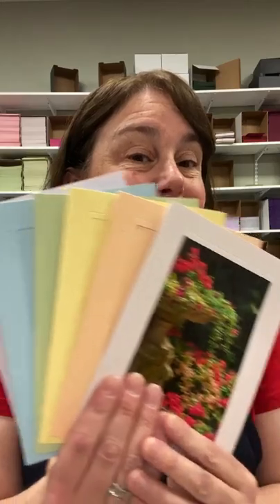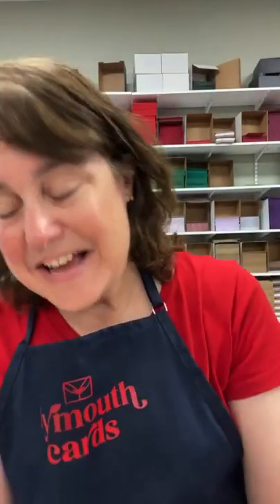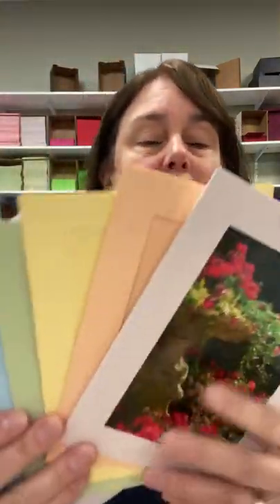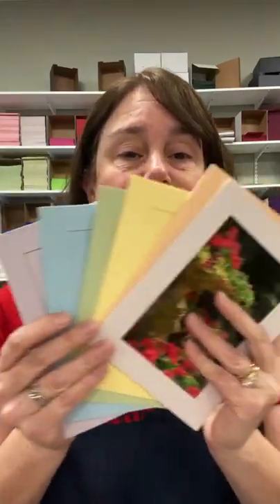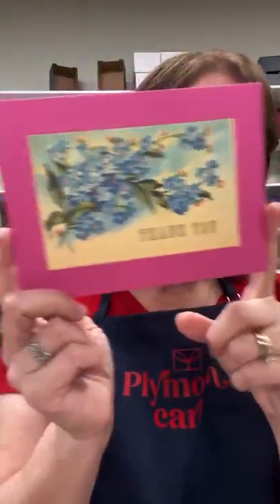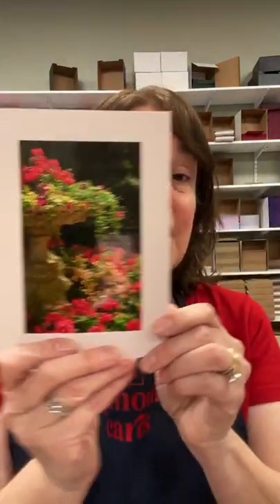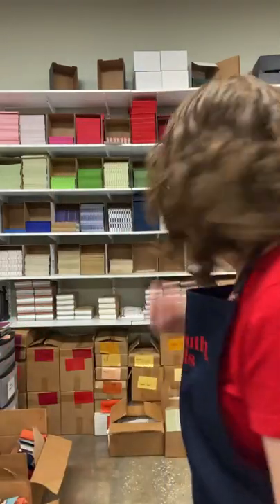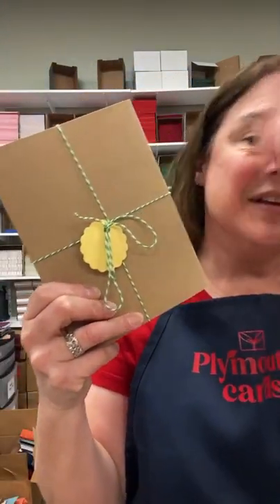Live with Lisa Week 98 4.13.2022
Limited Pastel collection